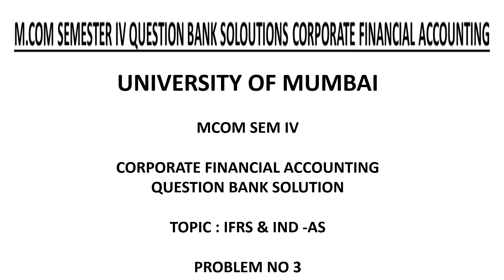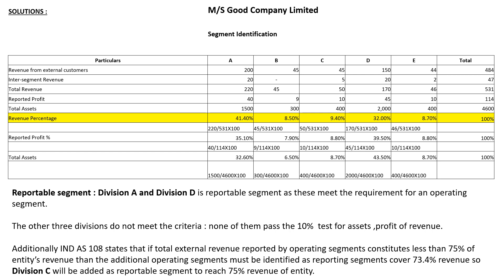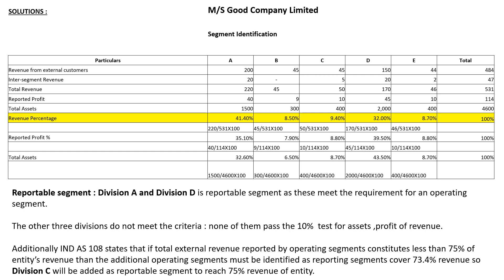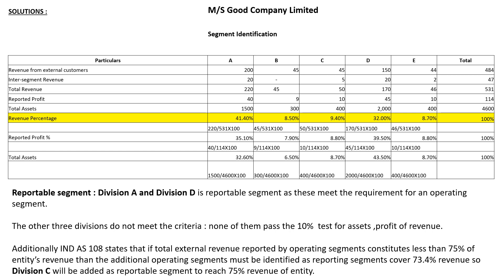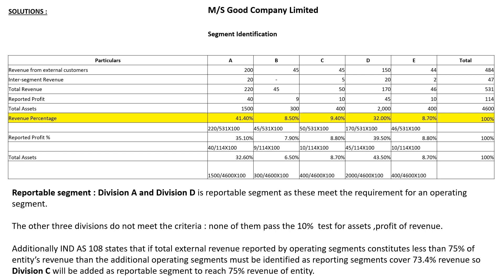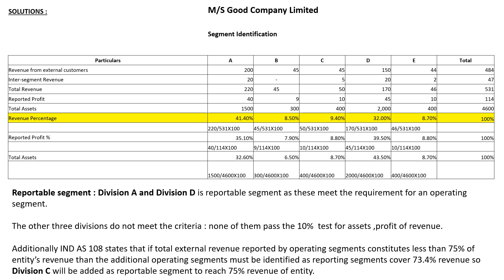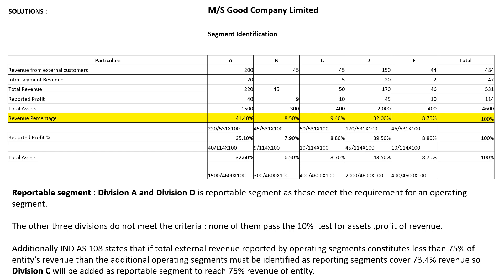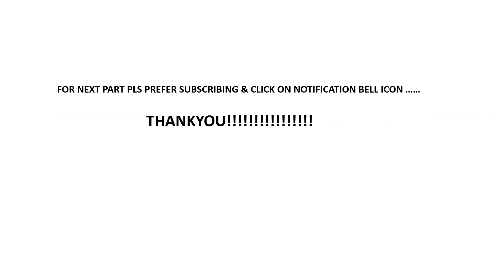MUMBAI UNIVERSITY MCOM SEM IV CORPORATE FINANCIAL ACCOUNTING SOLUTION MCQS PART 11